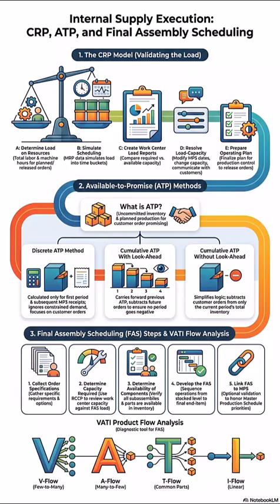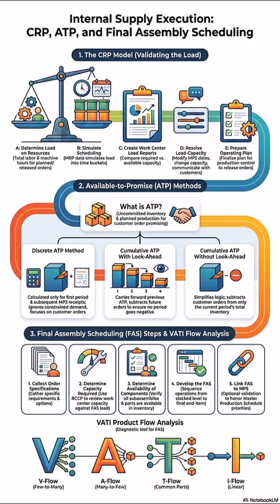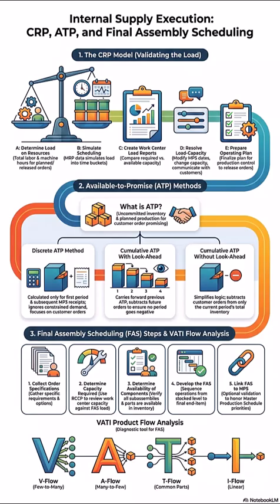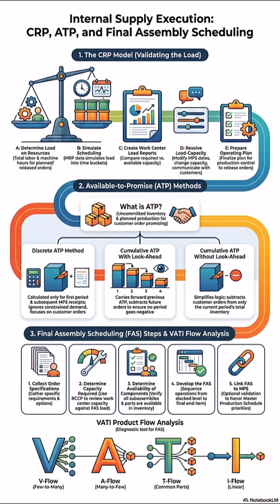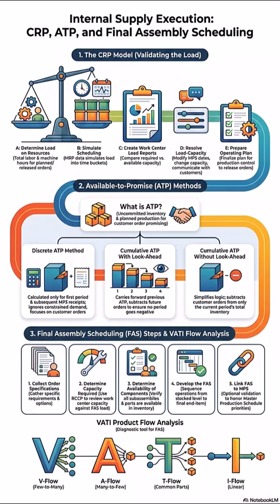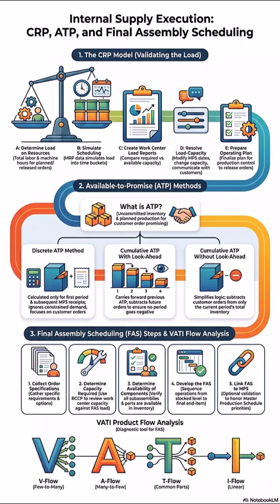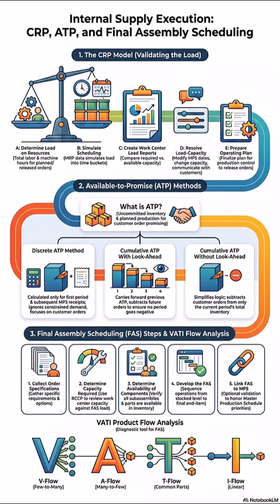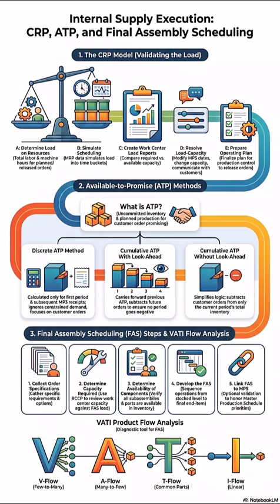M4SG CRP Order Promising and FAS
A Podcast that discusses Capacity Planning, Making promises to customers, and completing the final assembly